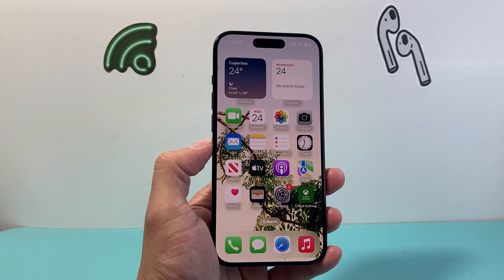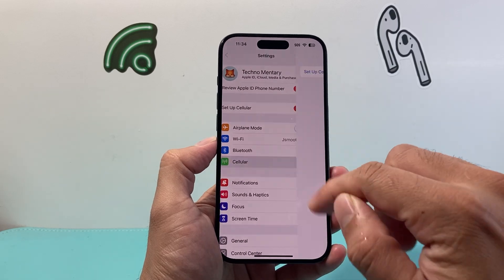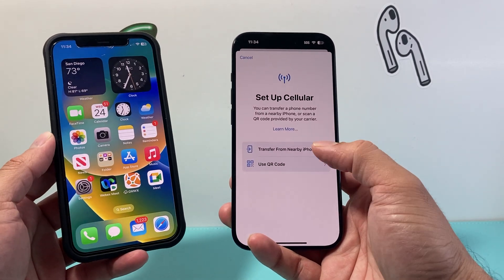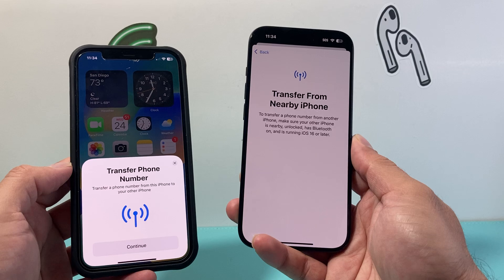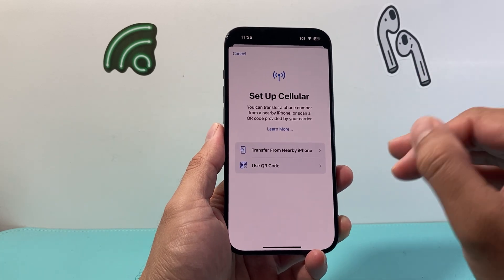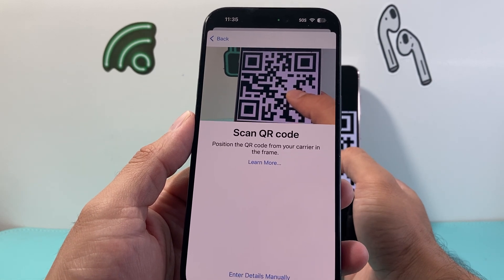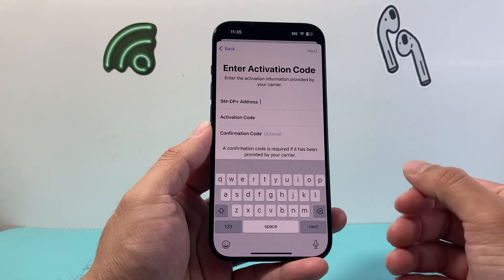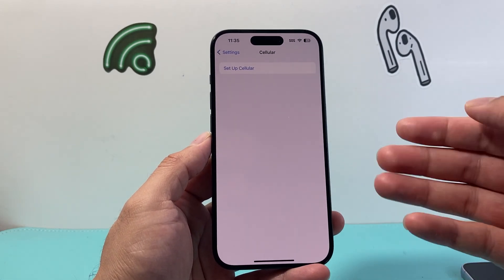How to Activate eSIM on iPhone!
Looking to activate your eSIM card on your iPhone? In this tutorial I teach you how to activate eSIM on your iPhone so you can get phone service without a physical sim card.